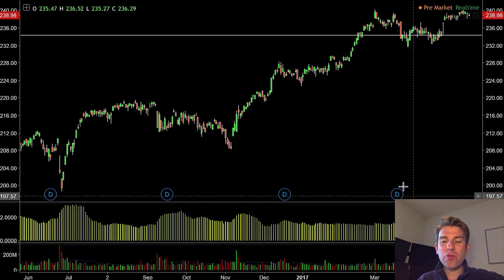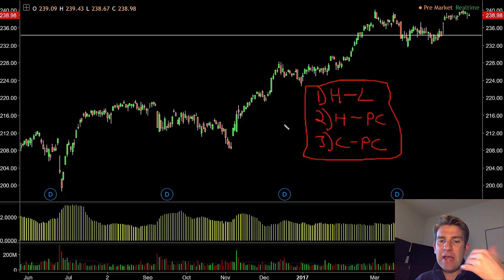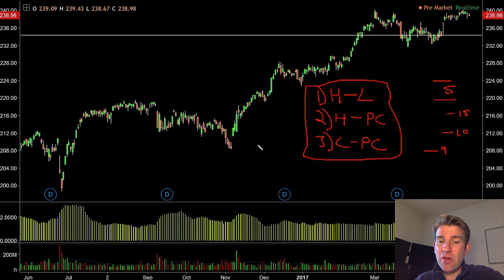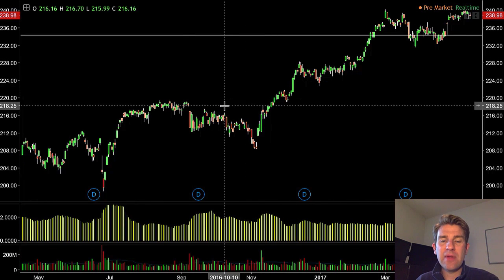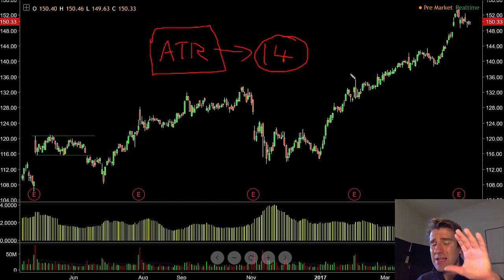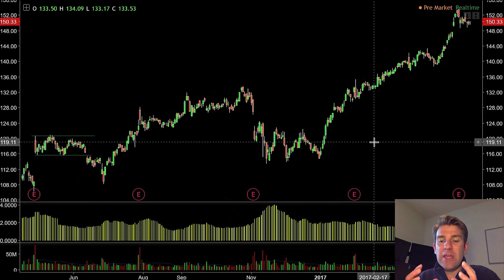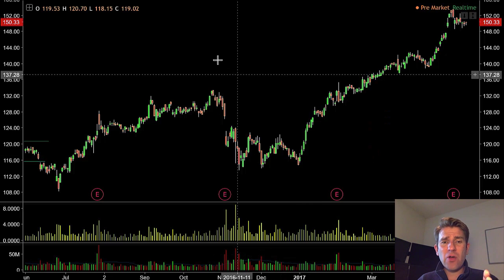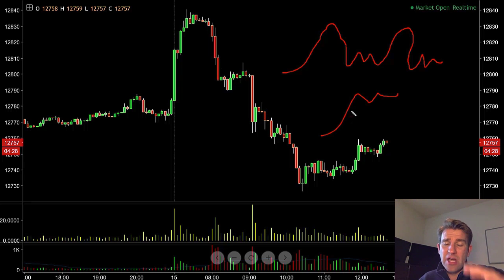How to Use the Average True Range Indicator (ATR) 📈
Using the Average True Range. This lesson is about the Average True Range indicator, which is sometimes misunderstood. You can find the ATR very useful for certain specific functions.

In understanding how it is formed, first you have to understand what a true range is, as opposed to simply the range of a price. The range of a price on any particular day is the difference between the high and low values. The true range goes one step further than this, however, and is a greater value if the previous day closed outside the range.

It’s defined as the greatest of the difference between the high and low; the high and the previous day’s closing price; or the low and the previous day’s closing price. Because it is based on how much the price changes, it’s a measure of volatility.

The ATR is, as it says, the average of several of these values. Usually it is taken as the average of the previous 14 days, though this number is adjustable. When the ATR is high, you can expect the price to be moving around a lot; and when the ATR is less, the price doesn’t vary much.

There are several ways that you can use the ATR to your benefit. One of them is when choosing a stoploss position when you enter a trade.

Whenever you start a trade, you should always place a stoploss order just in case the price goes in the wrong direction. The stoploss order will terminate your trade and save you losing more money than you need to.

There are several methods to determine where to put the stoploss. If the stoploss is too close to your entry position, regular fluctuations in the price could take you out of the trade before you make any money, even if your instinct in making the trade was right. But if your stoploss is too far away from your entry point, you stand to lose more money before your trade is ended by the stoploss if the market turns against you.

One way to get around this is to base the distance of the stoploss on the ATR. You can see the reason for this – if the market is volatile and the ATR is correspondingly high, your trade needs more room to fluctuate before you hit the stoploss. If the market is steady, the ATR will be small but that’s okay, as you don’t expect the price to swing around much and want the stoploss to be close to your initial position.

It’s up to you to try different ways, but frequently people will place a stoploss at two times the ATR from the entry point. This gives a little bit extra freedom for the price to fluctuate before you are closed out; but still closes your trade reasonably quickly if it turns out to be a loser.

You can also use the ATR to set a profit target of, say, two times the ATR above your entry point, so your winning trade will be automatically closed out. There are many other uses for the ATR as you will see later.